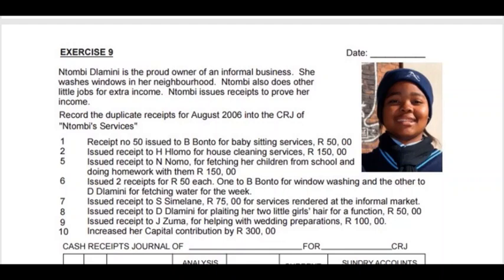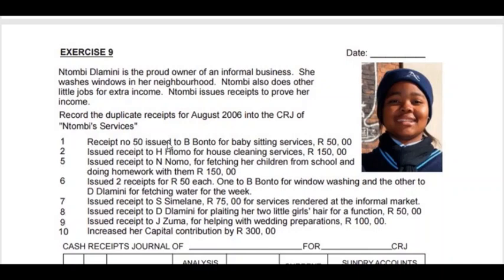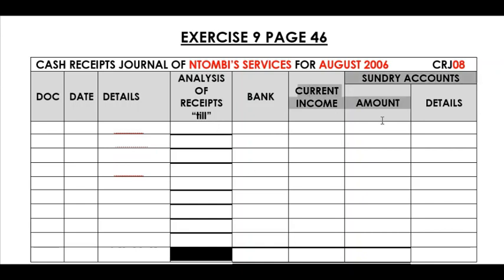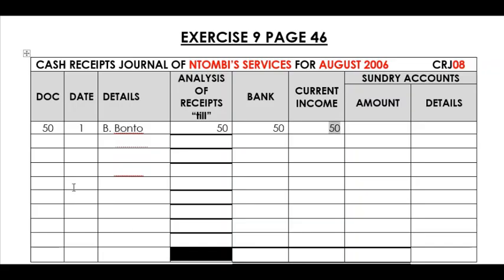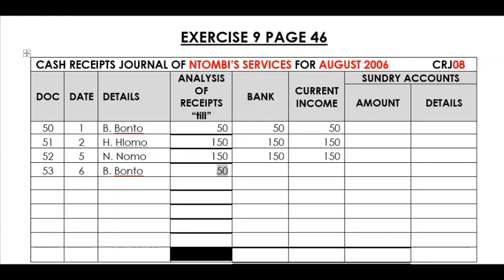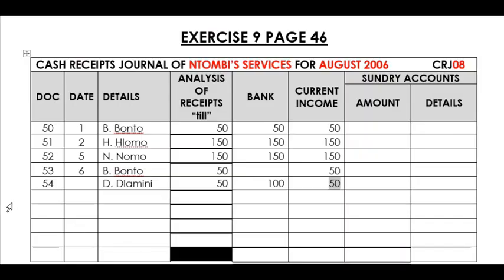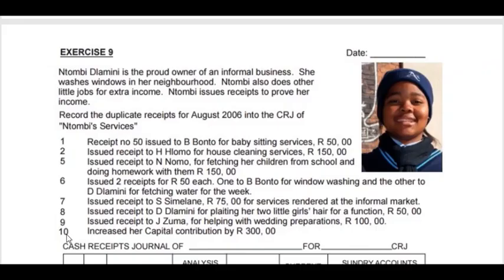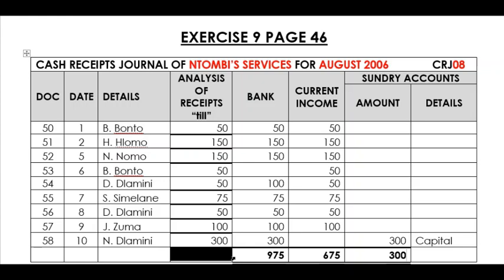Cash Receipts Journal: Exercise 9